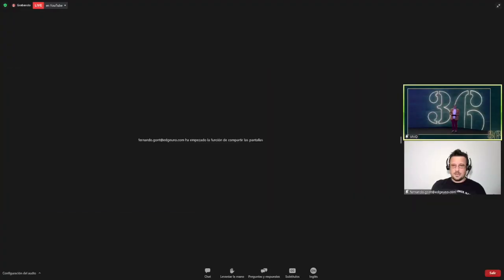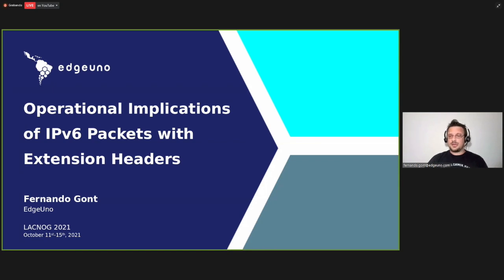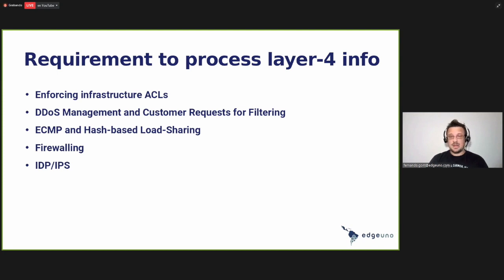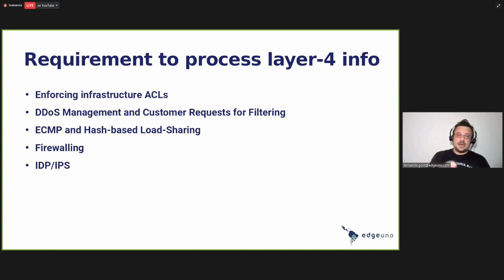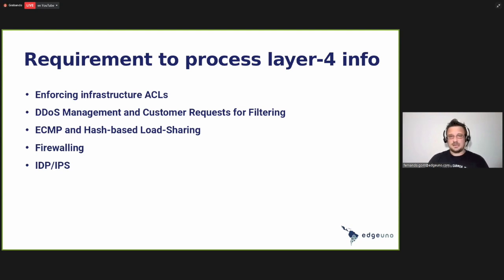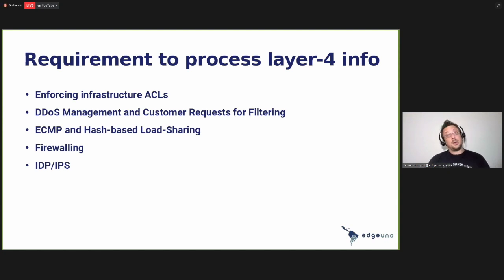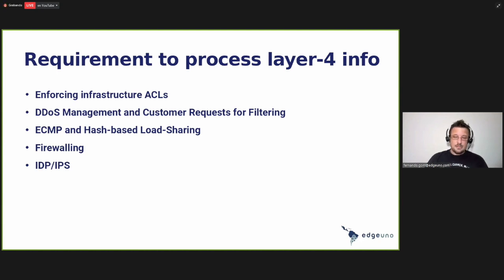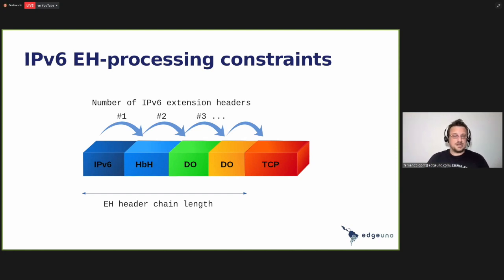Operational Implications of IPv6 Packets with Extension Headers